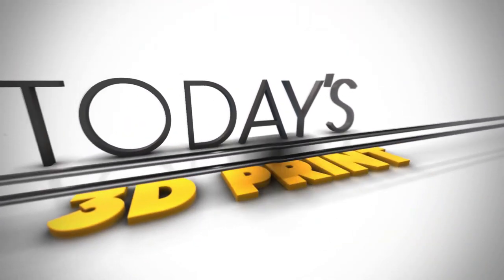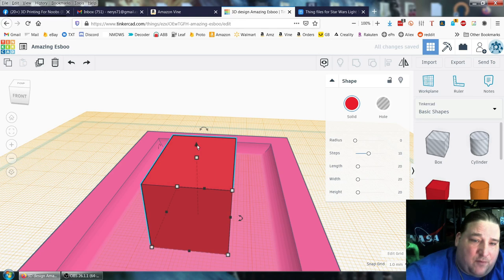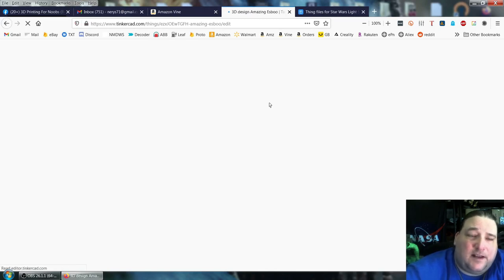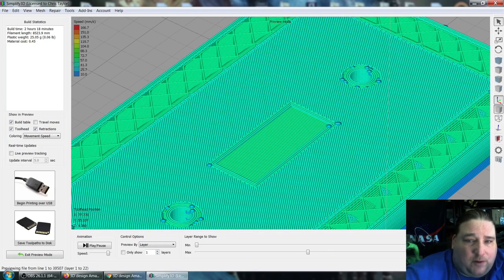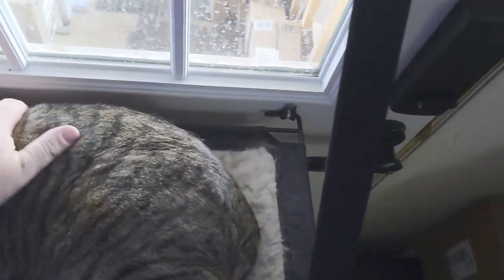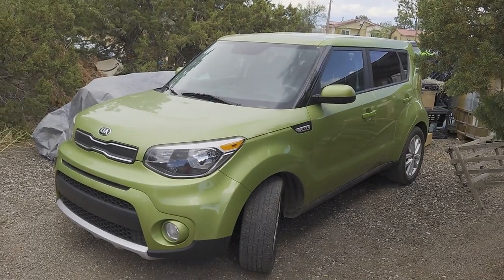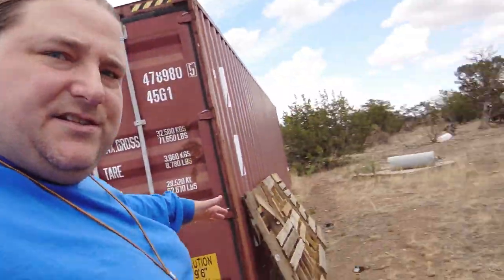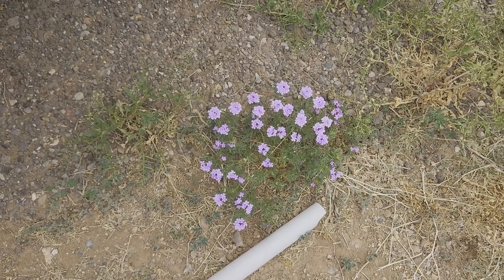Simple fix for Floating holes and some Bonus footage at end T3DP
Etsy Shop

Sign up using that link or the U2G6M code and you must scan 1 reciept.

Same idea. coupons that you pre select and scan receipt/upc to get credit.

Shop Wish.com Code 9pzxlwb $5 for new or over 30day customers